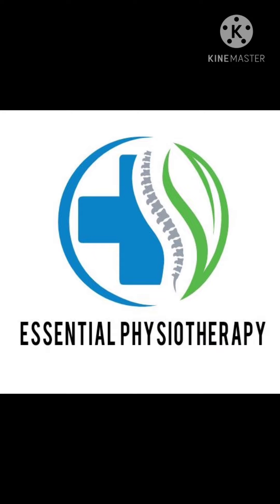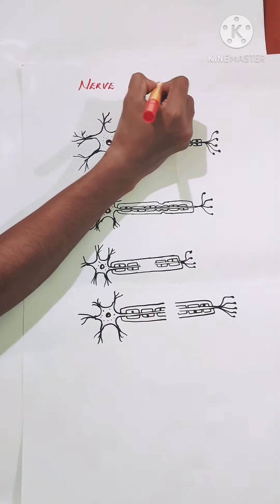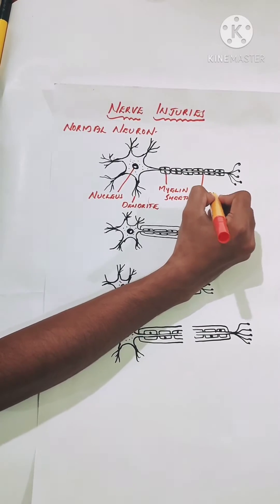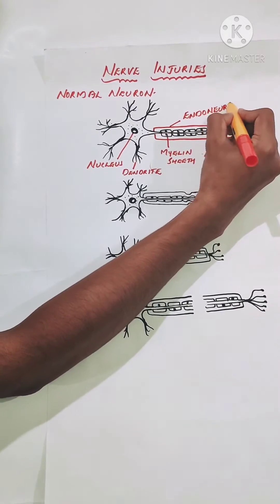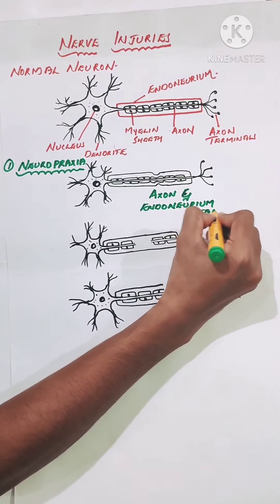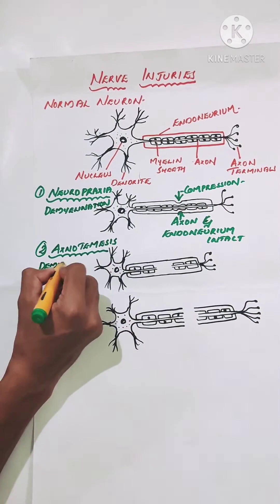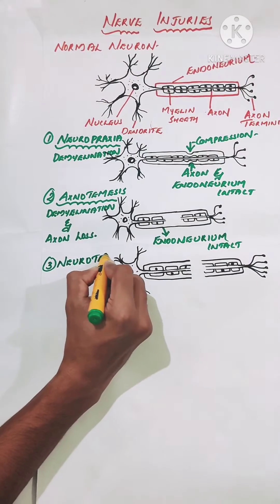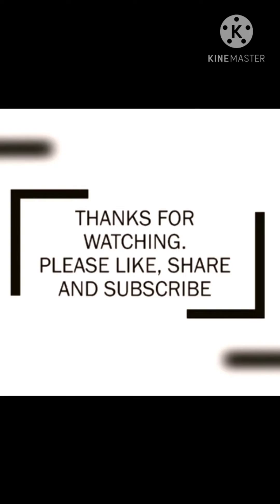CLASSIFICATION OF PERIPHERAL NERVE INJURIES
Normal neuron
Neuropraxia
Axnotmesis
Neurotmesis